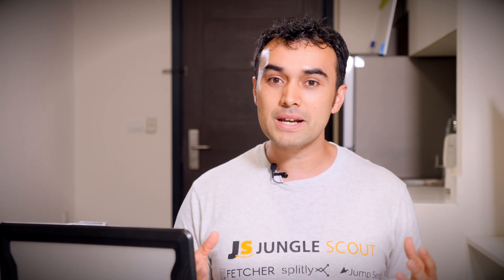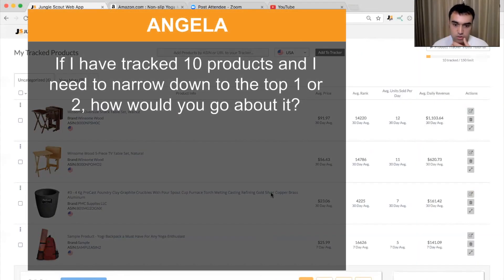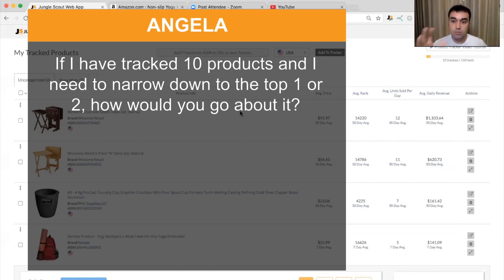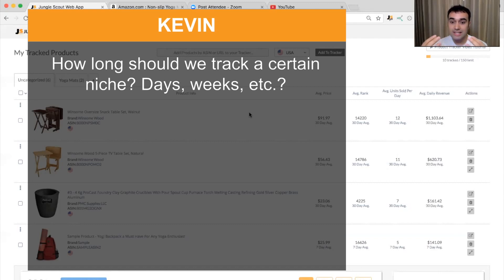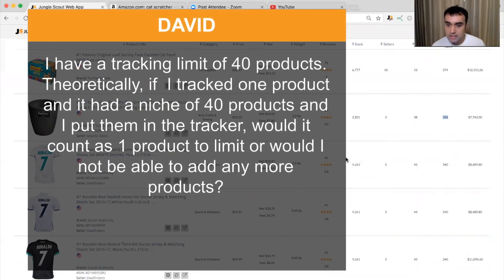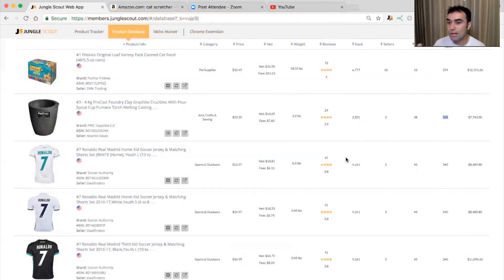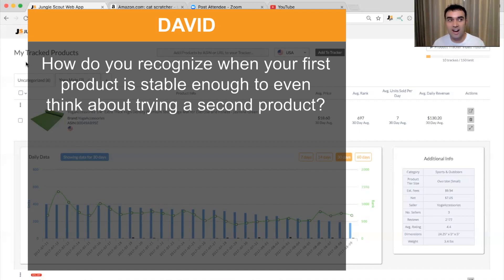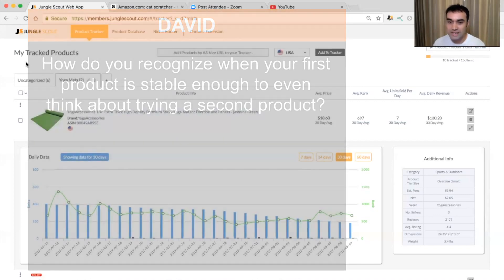What do you wish you knew starting out that you know now?? - ASK JUNGLE SCOUT EP 27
- HOW TO SELL ON AMAZON IN 40 MINS!

Leave your QUESTION in the comments below for a chance to have it answered on another episode!

Ask Jungle Scout is a weekly show where we answer YOUR top questions about selling on Amazon, FBA and the private label business!

This week's questions:

1:16  If I have tracked 10 products and I need to narrow down to the top 1 or 2, how would you go about it?

3:47  How long should we track a certain niche? Days, weeks, etc.?

4:42  I have a tracking limit of 40 products. Theoretically, if  I tracked one product and it had a niche of 40 products and I put them in the tracker, would it count as 1 product to limit or would I not be able to add any more products?

5:27  What's something you wish you knew starting out that you know now?

8:48  How do you recognize when your first product is stable enough to even think about trying a second product?